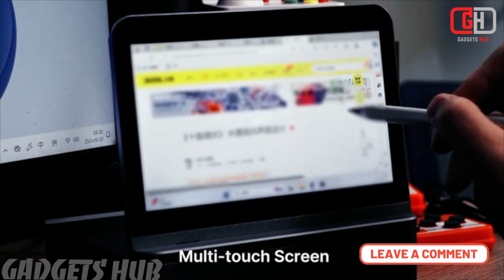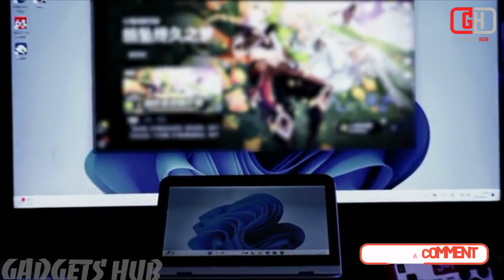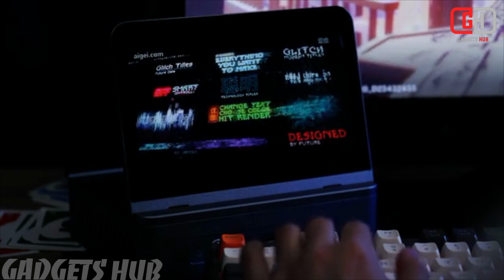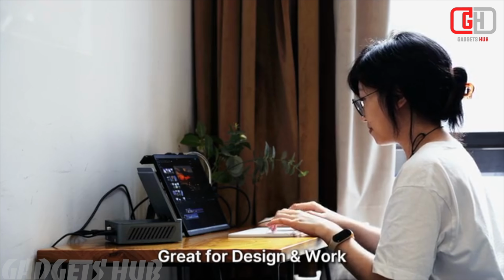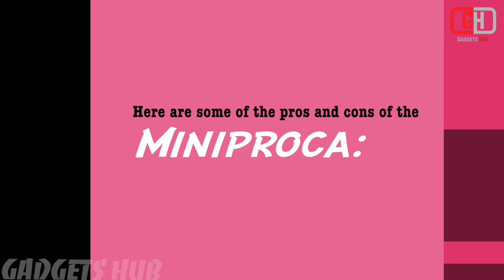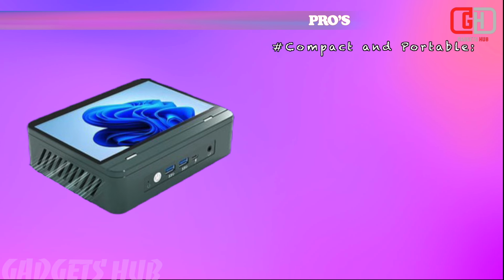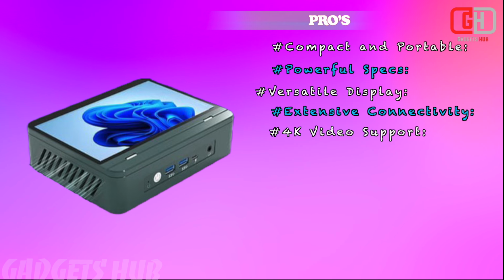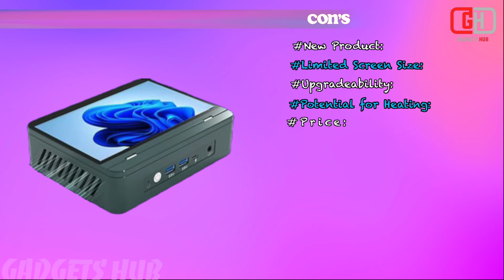Miniproca: Powerful AMD Ryzen 9 Mini PC with 7-inch Touchscreen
Miniproca: Powerful All-in-1 MINI PC with Inbuilt Display

7" Inbuilt Screen | Screen Touch | AMD Ryzen™ 9 6900HX CPU | DDR5 8/16/32GB | SSD 512/1T/2TGB | Definition of 4K 120Hz | Multiple Ports